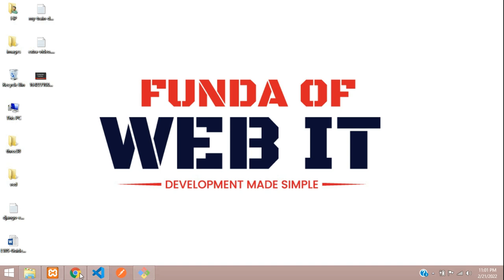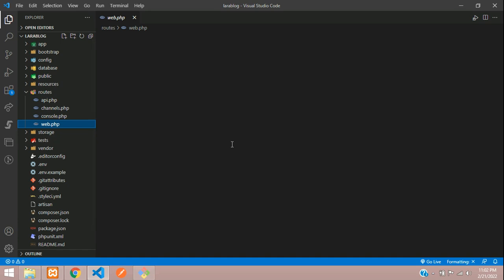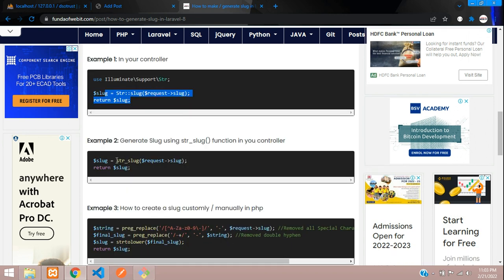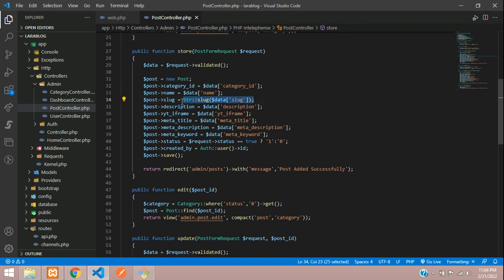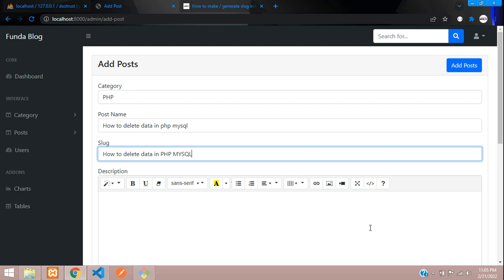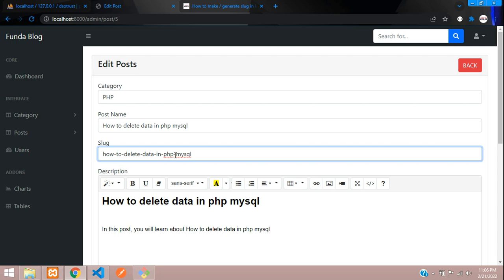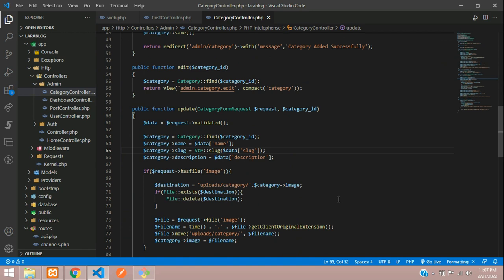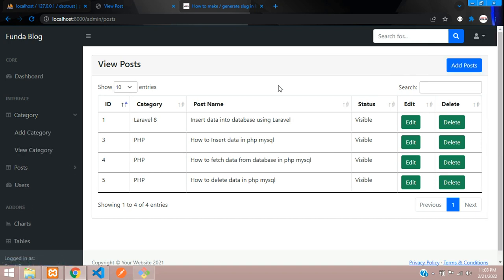Laravel 8 Blog - 12: How to generate slug in laravel 8 | how to create slug or url in laravel 8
In this video, I have taught how to make or generate a slug using slug() function in laravel 8. Create a SEO friendly URL or Slug in Laravel 8.